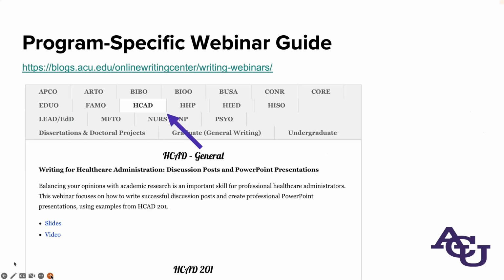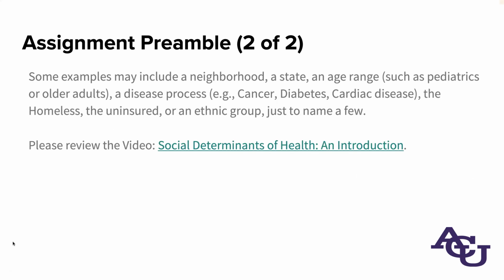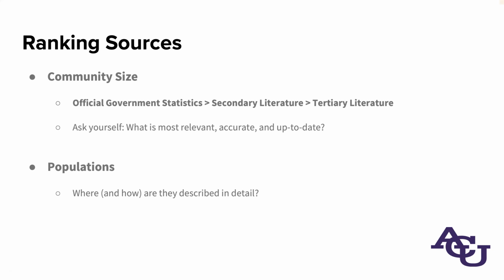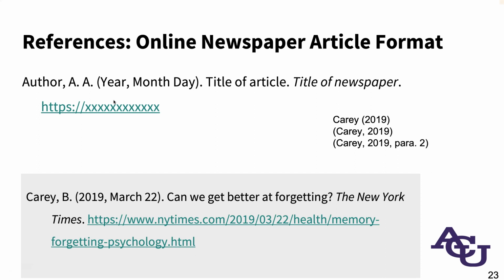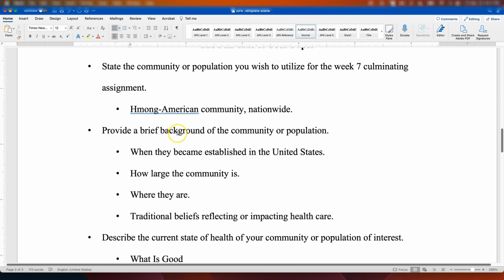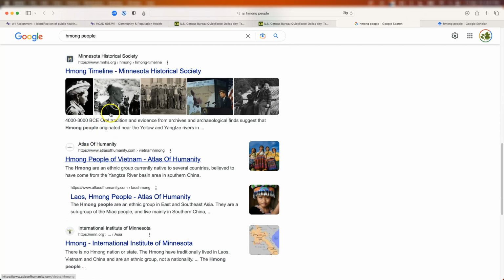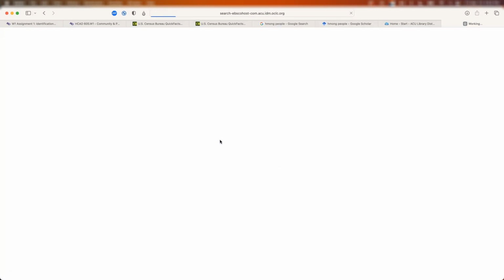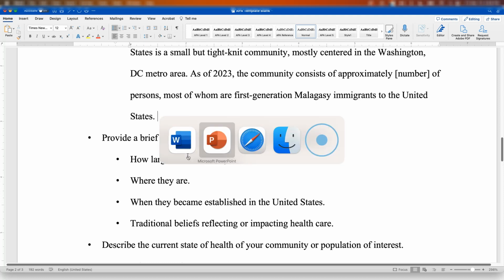Describing Health Communities and Populations | ACU Online Writing Center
Describing a health community or study is an important part of designing research, interventions, and policy. This webinar explores how to do so in APA style, including when anonymization is necessary or encouraged, using HCAD 605's Week 1/W1 Assignment 1: Identification of Public Health Community or Population.